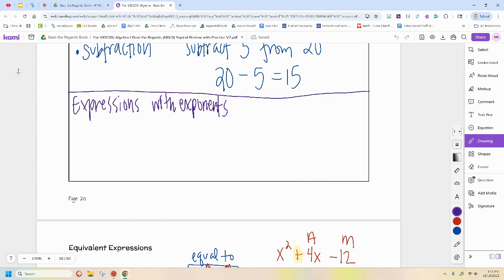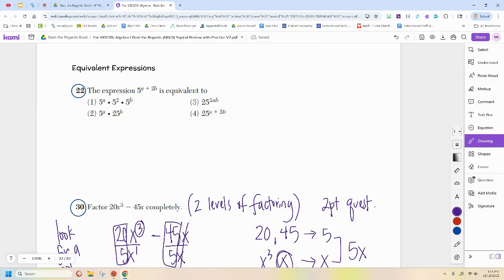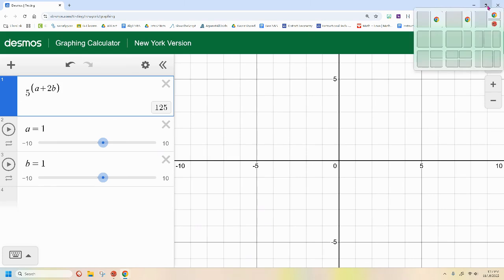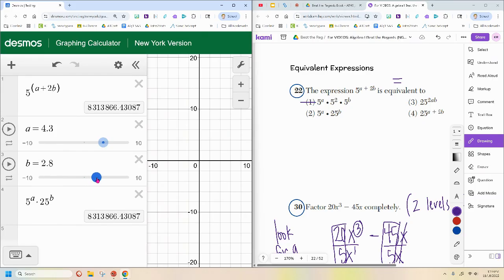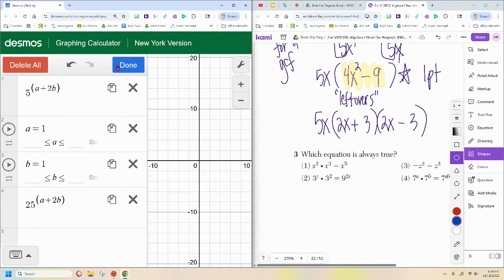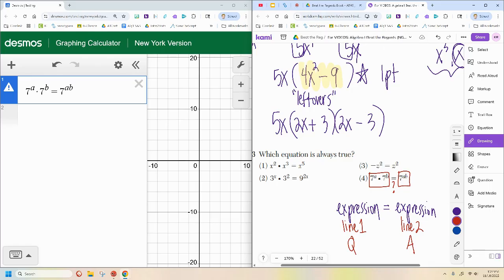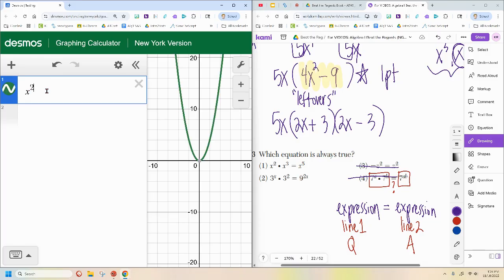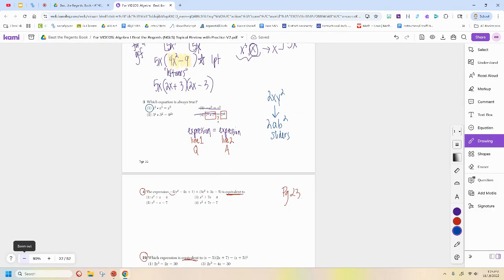Pages 20-23 Equivalent Expressions - PART 3 Expressions with Exponents